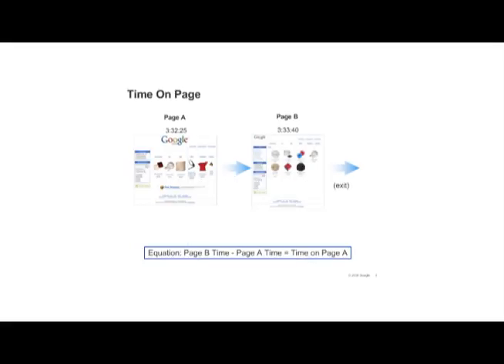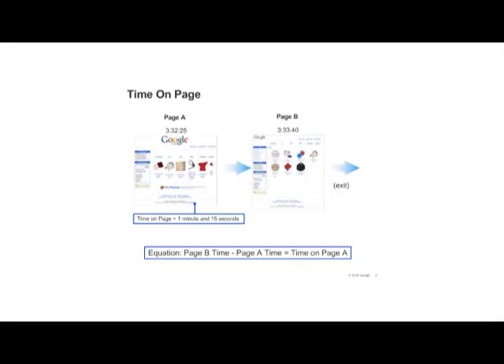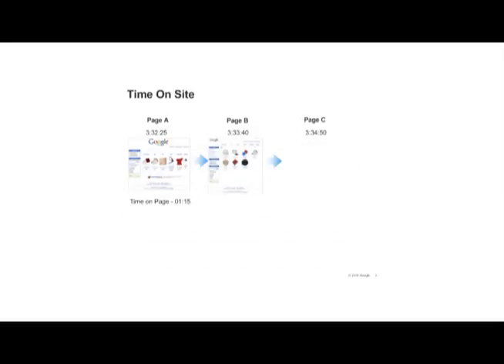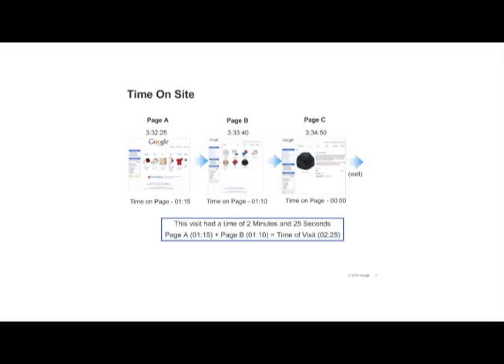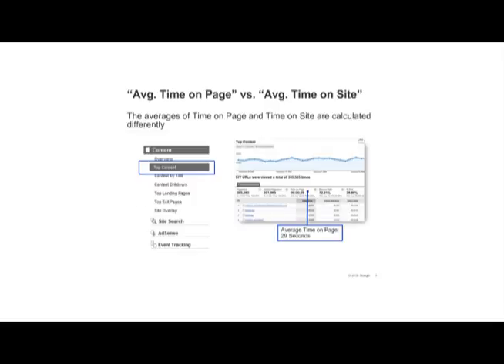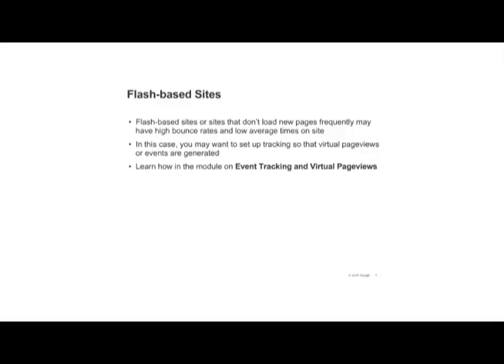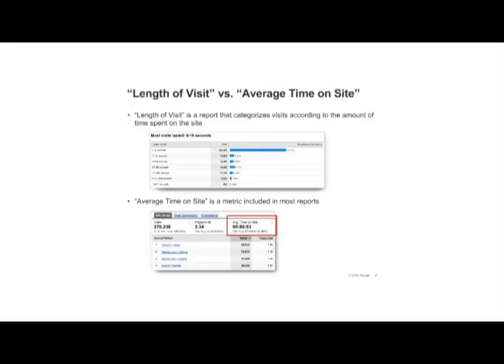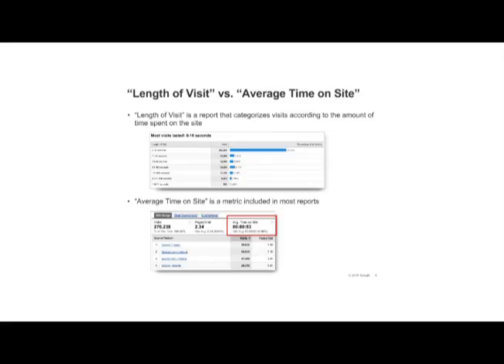google analitycs training 6